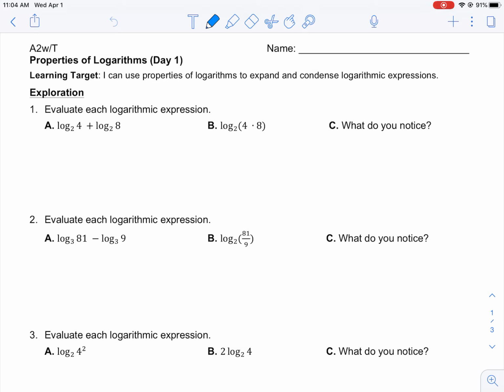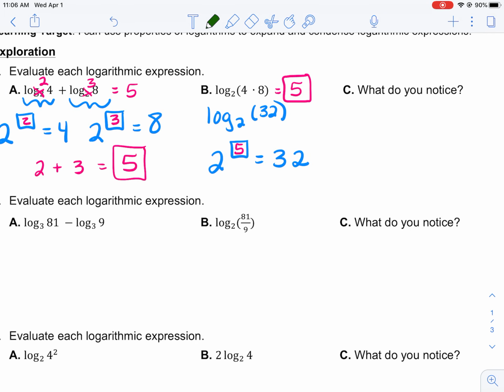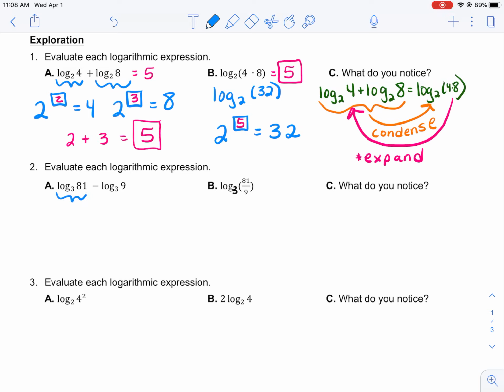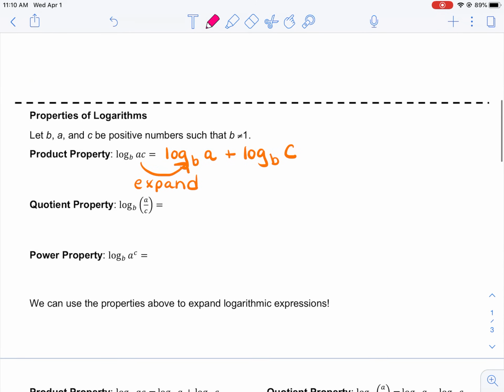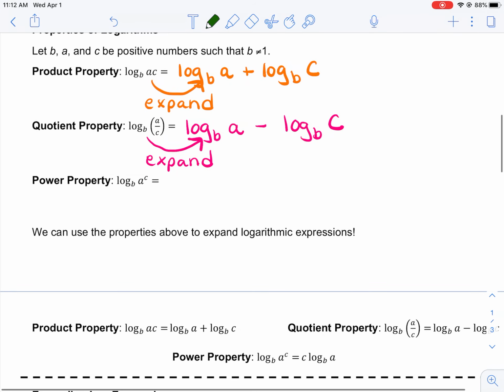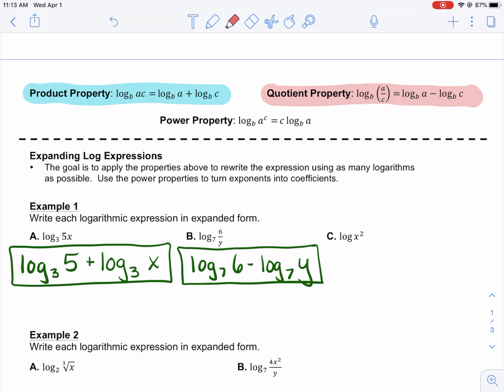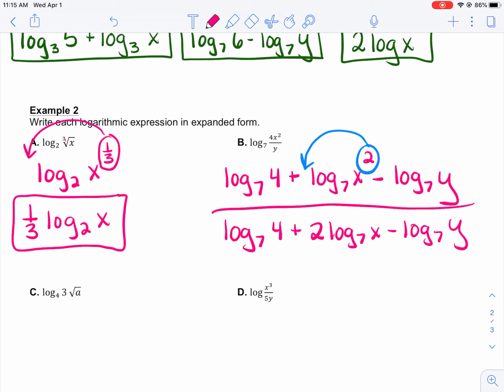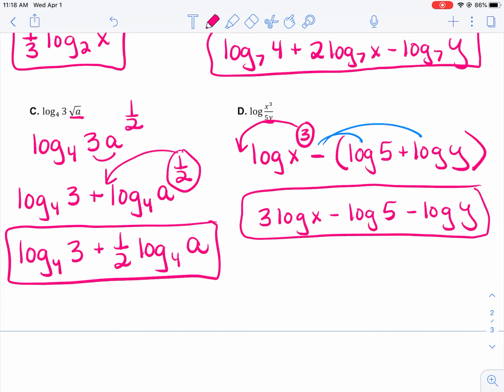April 1, 2020